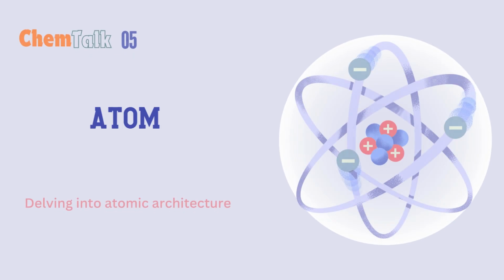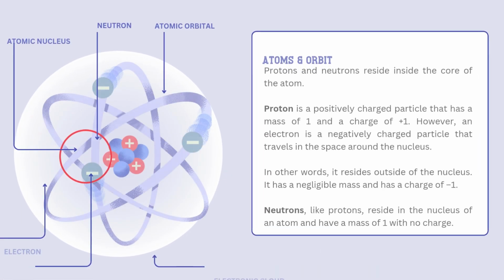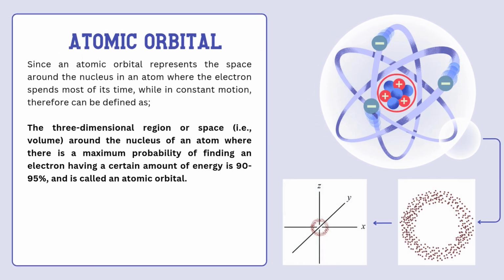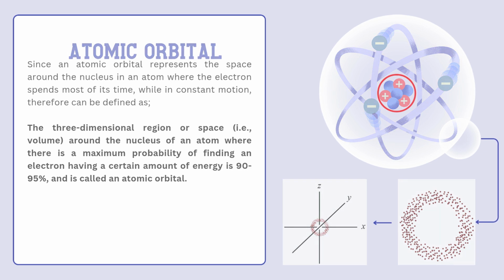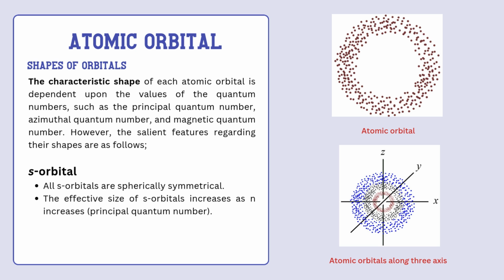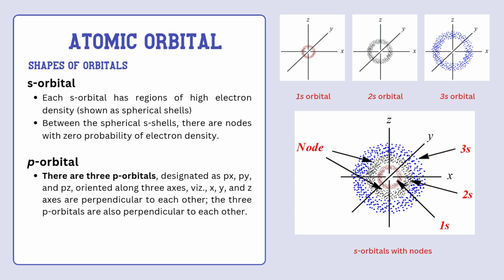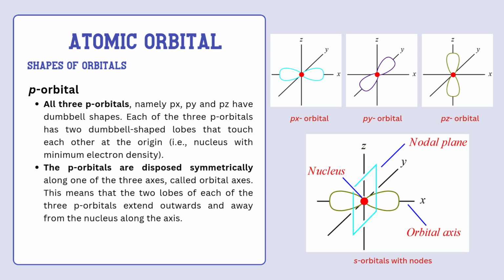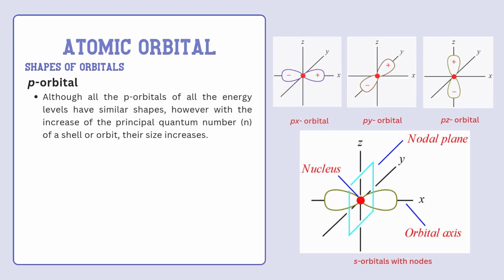ChemTalk 05 Orbit and Orbital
Atom comprises tiny, dense nucleus (protons + neutrons) surrounded by electrons moving in specific regions called orbitals  but not in a fixed path.
Electrons revolve around the nucleus in specified energy levels, also known as orbits, with variable energy depending upon the proximity of the nucleus. However, orbitals named as s, p, d, f are 3D probability clouds based upon quantum mathematical functions.